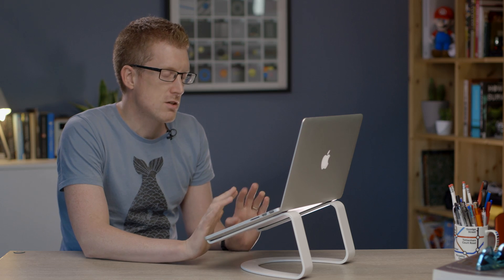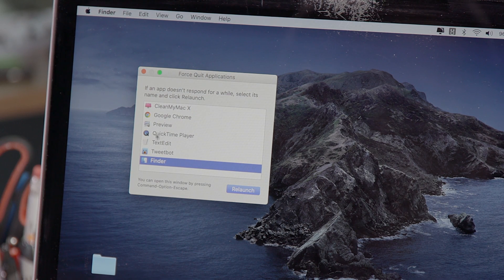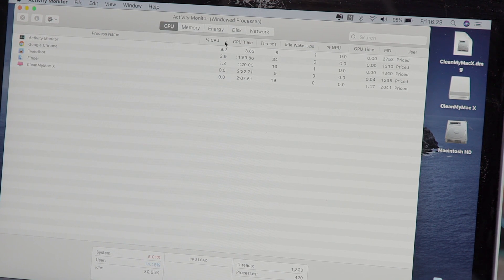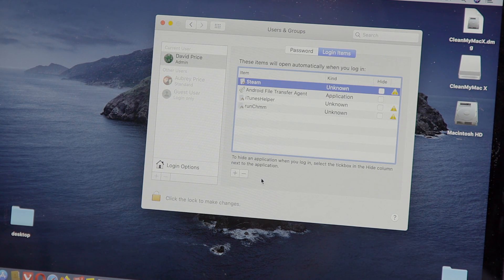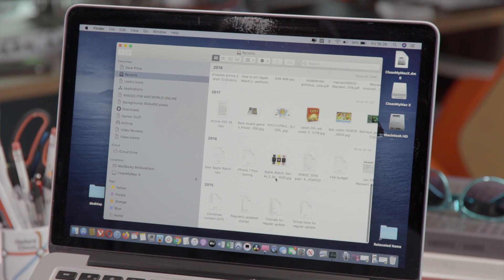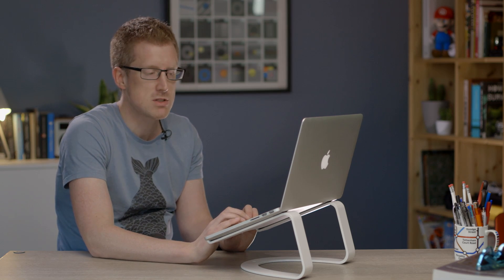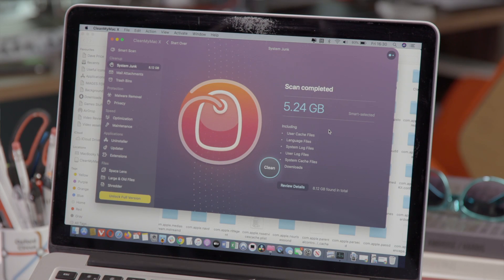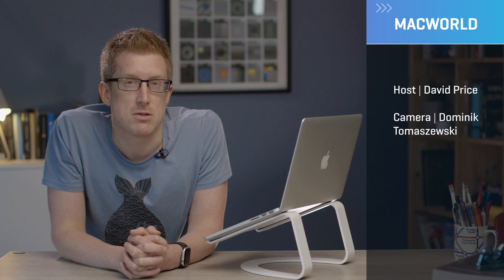6 simple tips to speed up your Mac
In this video David shows us how to speed up a Mac with six simple tips.